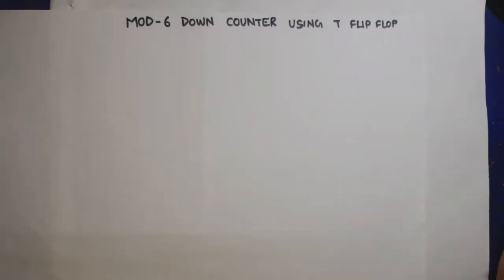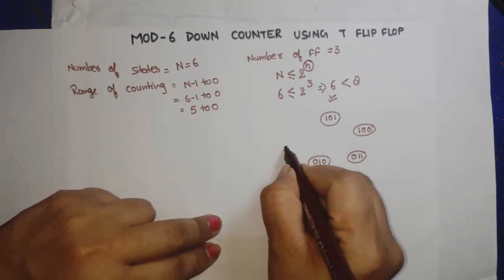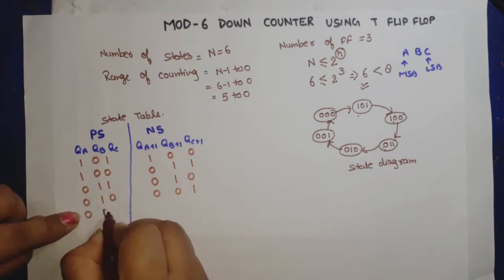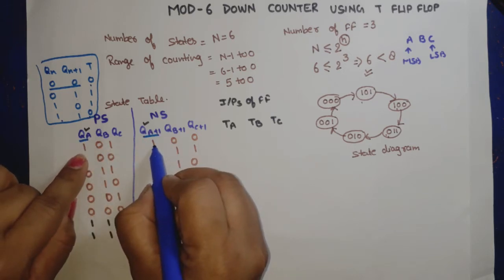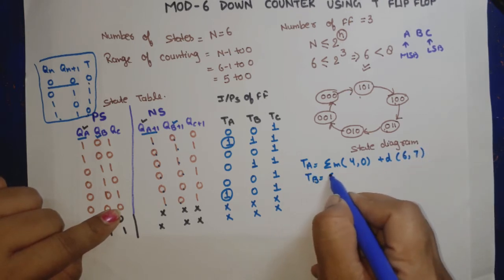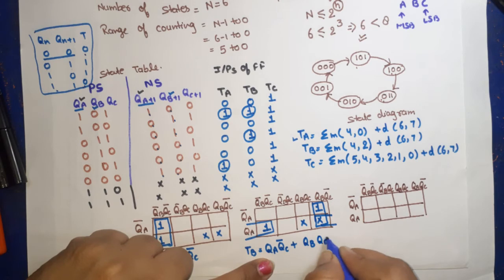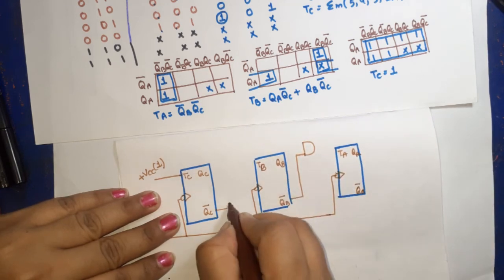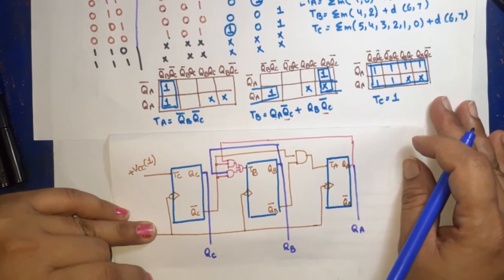Design Mod-6 down counter | Mod 6 Synchronous Down counter using T flip flop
# mod counter
design mod 6 down counter using T flip flop
mod 6 down counter
counter
counter using T flip flop